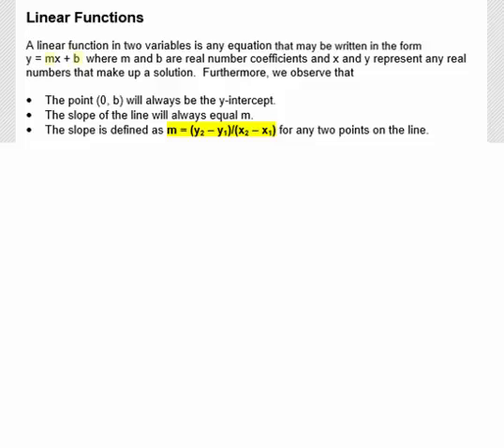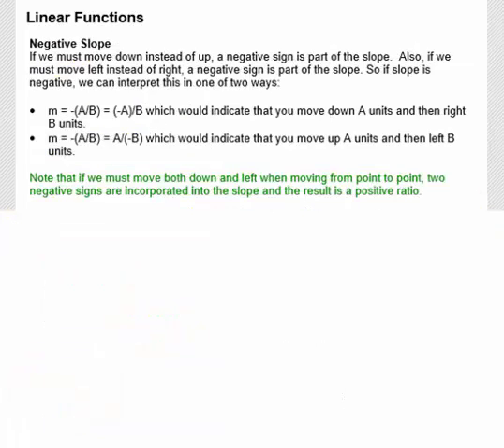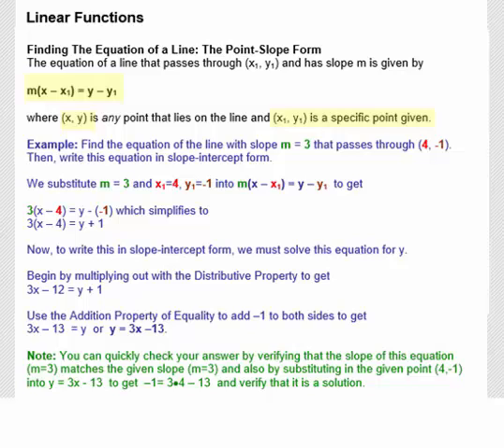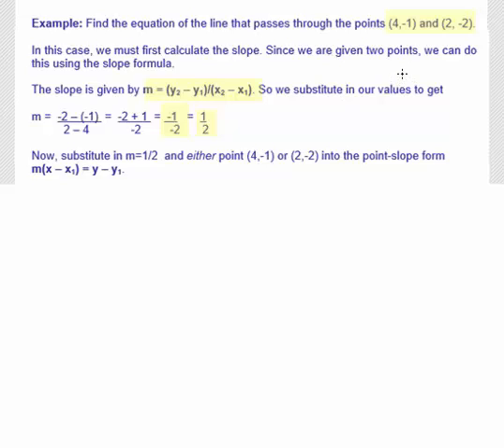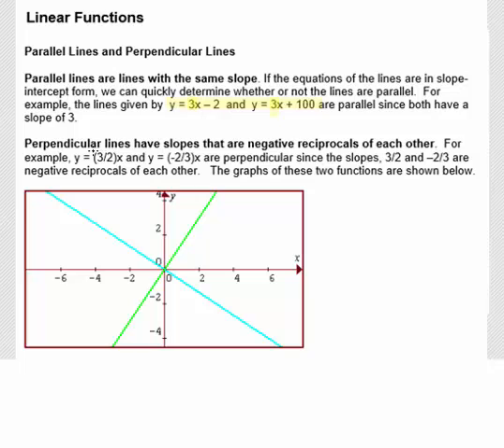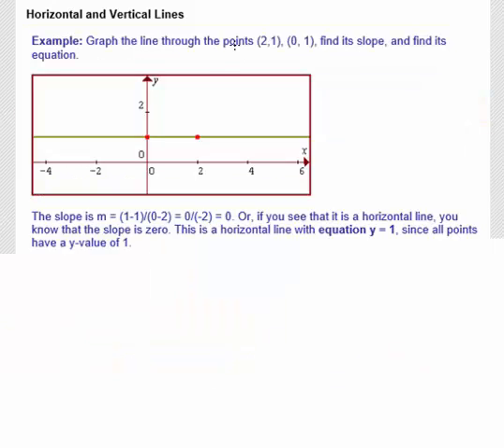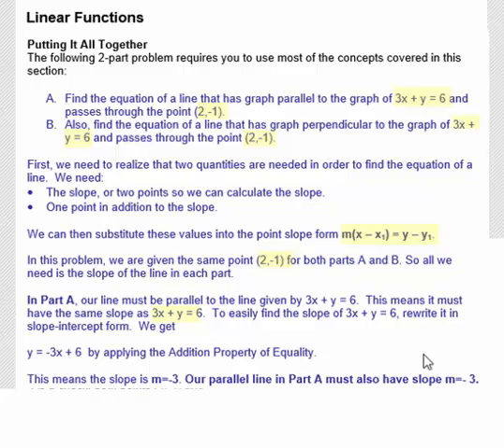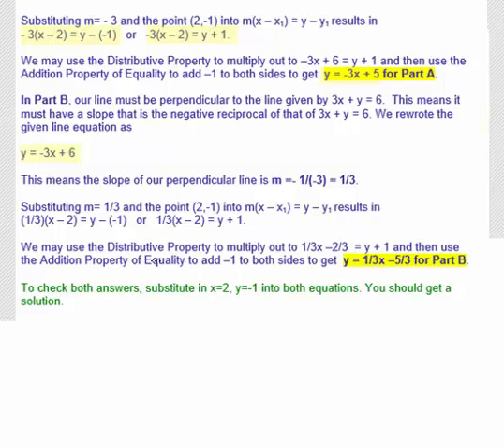Linear Functions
A review of basics of graphing linear functions and working with their equations. The slope formula and point-slope form, as well as horizontal, vertical, parallel, and perpendicular lines.